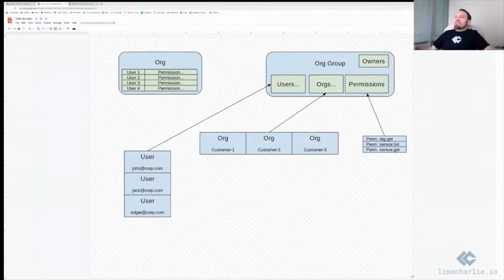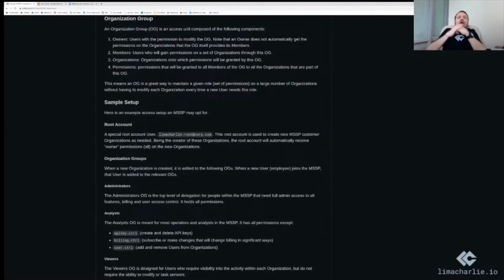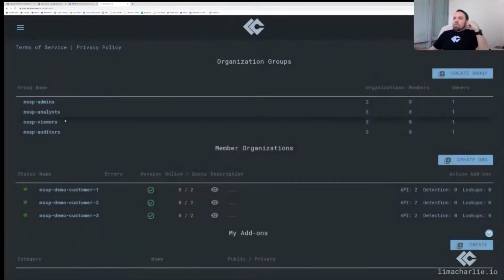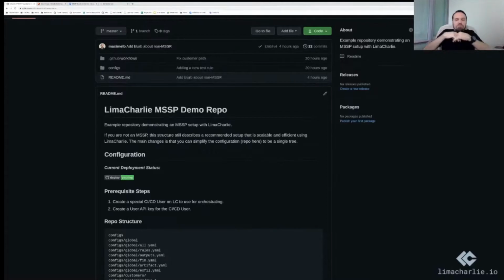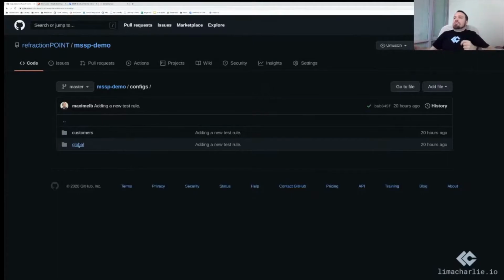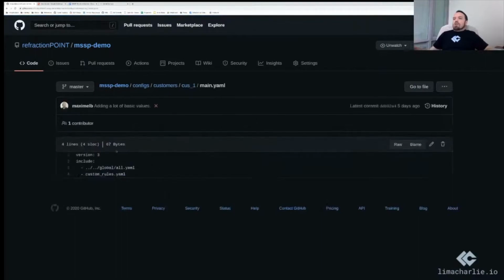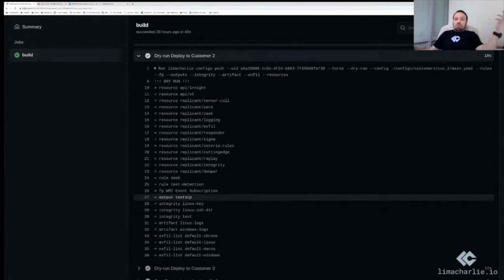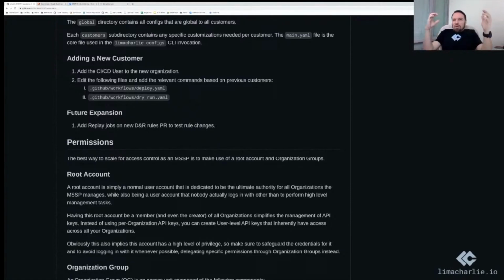Configuration Management for Scale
In this video, LimaCharlie founder, Maxime Lamothe-Brassard walks through the best practices for structuring your deployment leveraging the multi-tenant architecture and using an Infrastructure as Code approach. This video is targeted at MSSPs and MDR providers but every LimaCharlie user can benefit from this proven pattern.